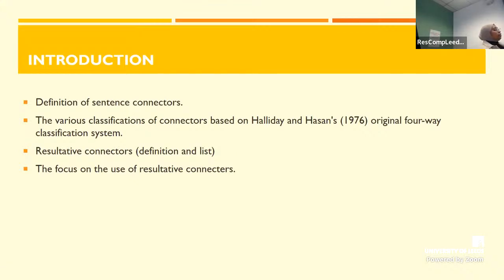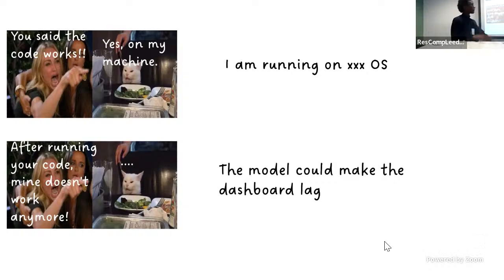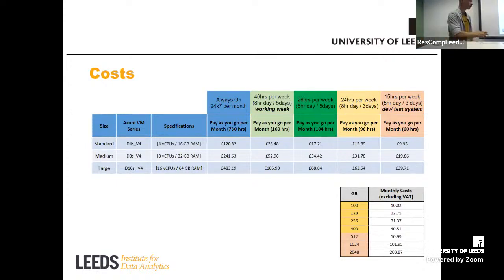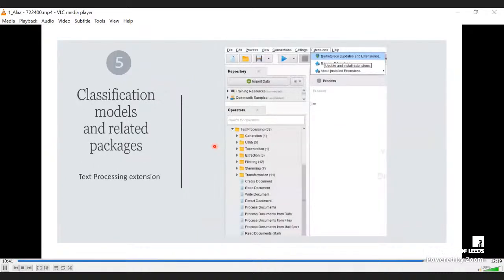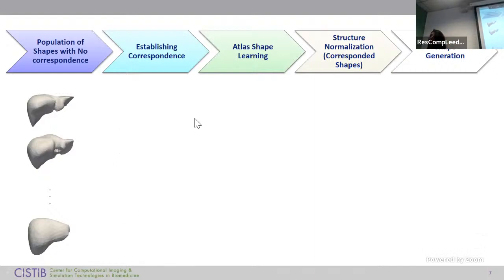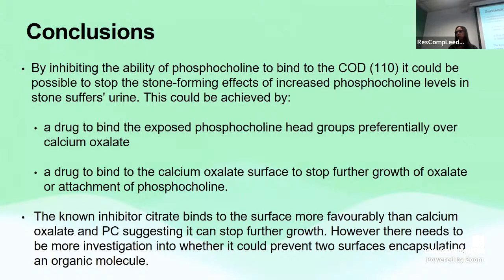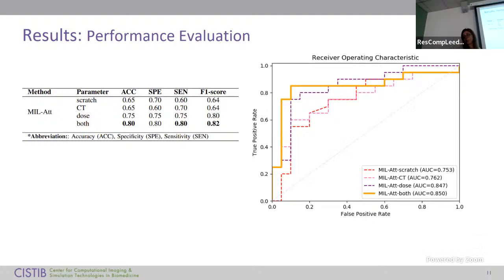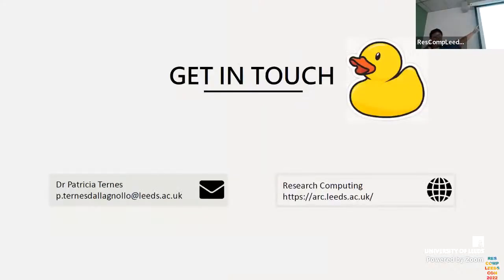ResCompLeedsCon2022 Day 2: Stream 2